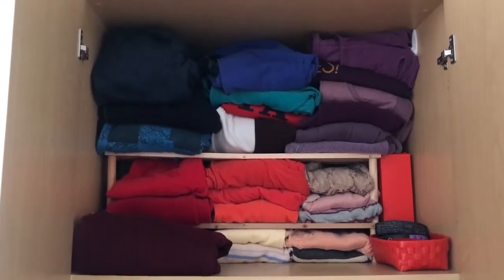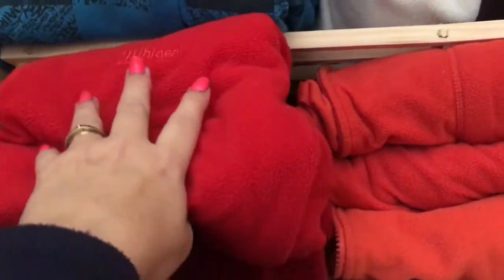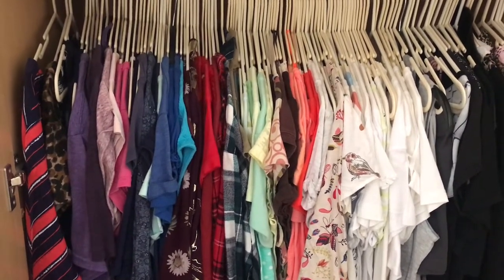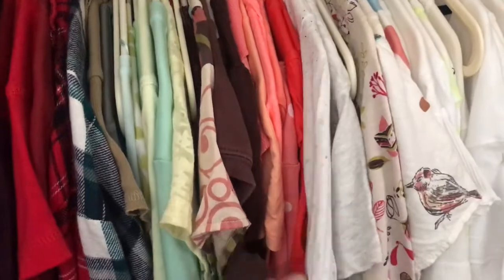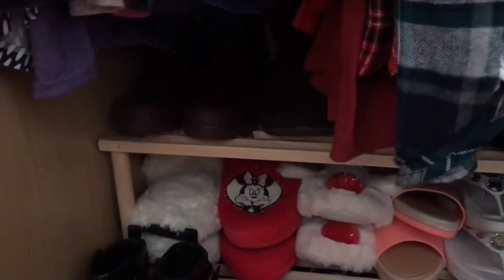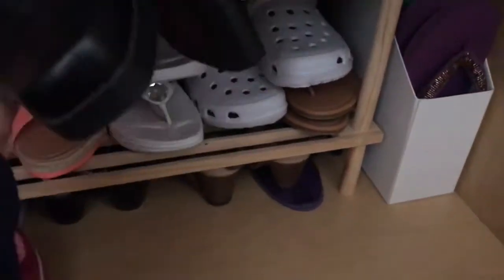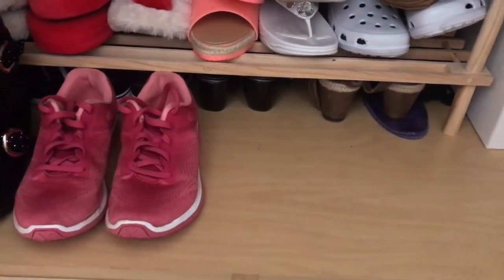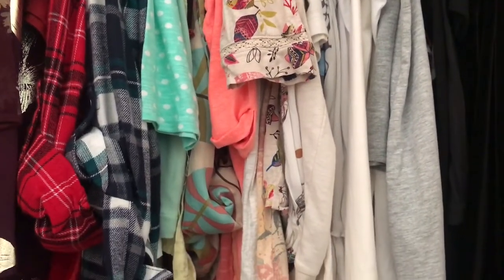My 1st Wardrobe and how it’s Organized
This is my first wardrobe and how I organize my jumpers, shirts and footwear.